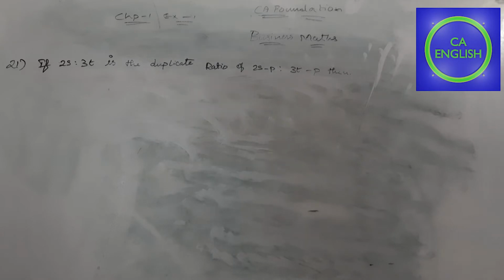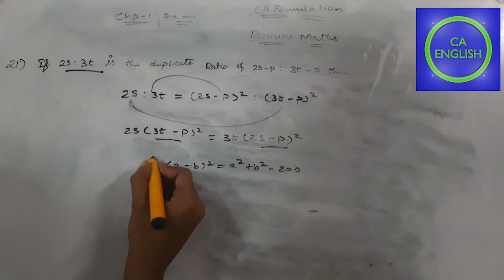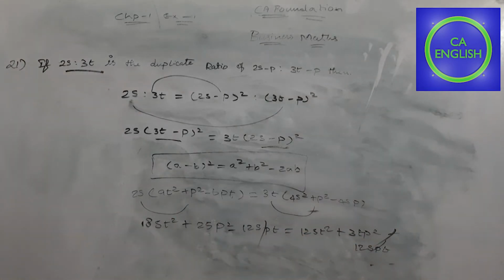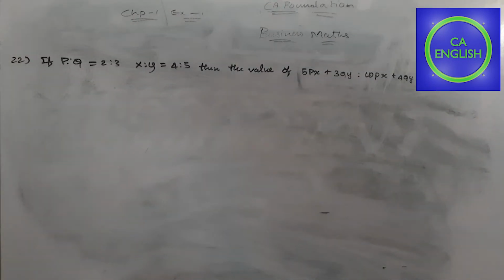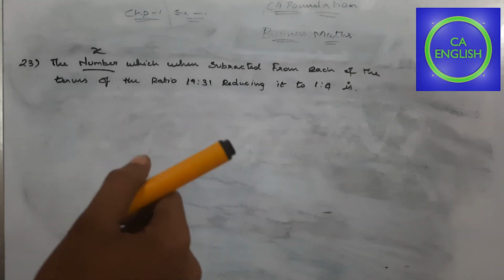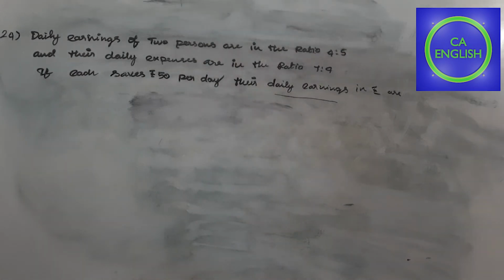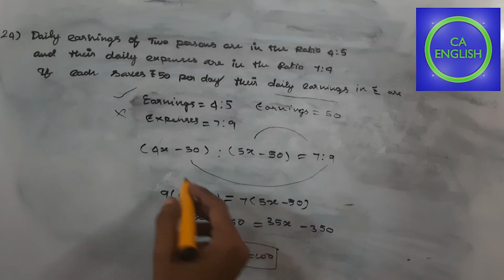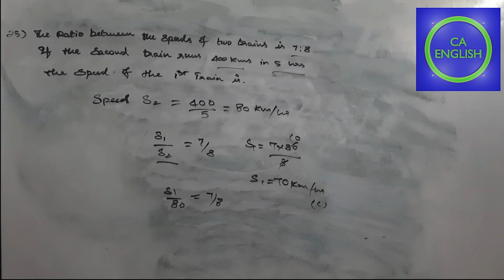CA FOUNDATION | BUSINESS MATHEMATICS| CHAPTER-1 | EXERCISE A | (SUM 21 to 25) | ENGLISH